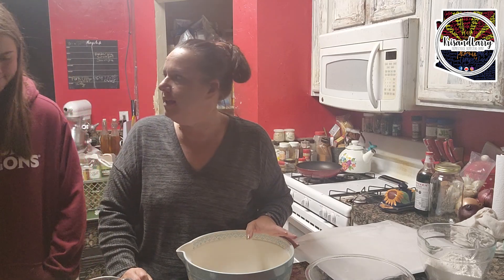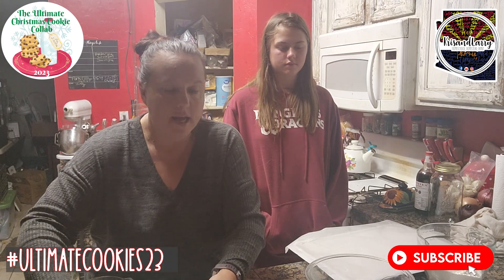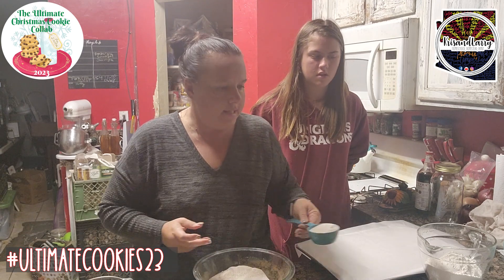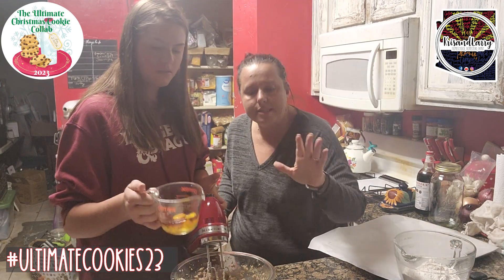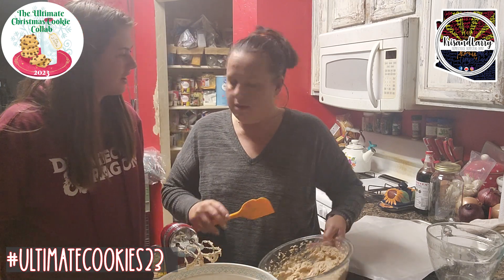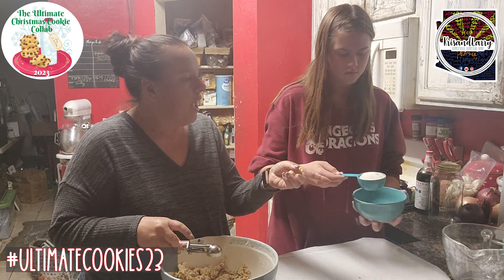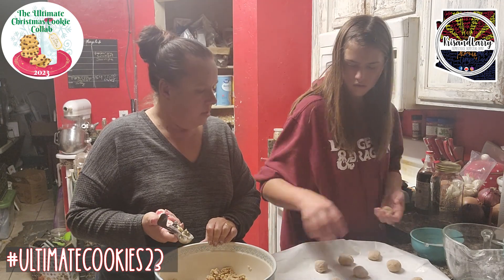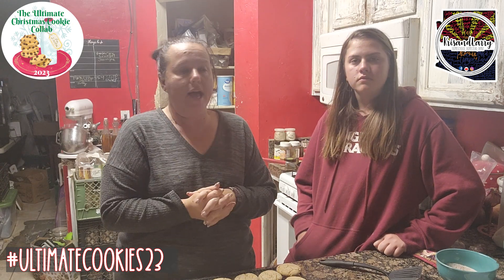Easy Homemade Chai Snickerdoodles - Perfect for Christmas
Welcome to the Spiced Bliss Christmas Special! In this episode, we bring to you the ultimate holiday treat: Chai Snickerdoodles. Known as a Christmas favorite, these delightful cookies are the perfect combination of spicy chai flavors and the timeless appeal of snickerdoodles. Join us as we take you on a tantalizing journey of baking these mouthwatering Chai Snickerdoodles. From preparing the dough infused with aromatic chai spices to rolling them in a cinnamon-sugar coating, we will guide you step by step to ensure your cookies turn out absolutely perfect. The warm aroma that will fill your kitchen while these cookies bake is nothing short of magical. The festive spirit truly comes alive with every bite of these Chai Snickerdoodles. And with our easy-to-follow recipe, you'll be whipping up batches of these delectable treats in no time, ready to impress your family and friends this holiday season. Remember, the holidays are all about delicious food, and these Chai Snickerdoodles are destined to become the highlight of your festive spread. So grab your apron, get your baking essentials ready, and tune in to our Christmas special to master this unforgettable recipe. We'll make sure to keep bringing you the best culinary creations, so you can continue to impress your loved ones in the kitchen. So why wait? Let's get baking and make this Christmas even more special with our UltimateCookie2023, the Chai Snickerdoodles!

Cookie Scoop
Nordicware cookie sheets

List of Channels participating:

15th @DaniDaysAhead  , @ccfarm
16th  @OurOkieHomestead   @BootsandBountyHomestead
17th Pathways Homestead
         Bucket List Homestead
18th Black's Tropical Homestead
19th in the Kitchen w/Karen
             Pathways Homestead
20th Kettle Kitchen
         Mudd & Mascara Homestead
21st Gail's Southern Living
22nd Not For Nothing Homestead
          Willow Way Ranch
24th Nightfall Homestead
         Nessa's Nook
25th Where to Begin Homestead
             Old Ways Gardening & Prepping
26th Nova Scotia Living
27th The Inquisitive Farmwife
         Vinyard Chicks
28th Bear Bones Living
         C & C Farm
29th The Unconventional Homestead
         Challenging Kitchen
30th The Hillbilly Chicken Ranch
         This Homemade Life
DECEMBER
1st Rowes Rising
       MiAnUAcres
2nd Rooted in TX
               KrisandLarry Homestead
        3rd Jamie's Country Living
4th Canadian Family Life
       9 Acre Family Farms
5th Butler Family Farm
       The Budget Preppers
6th One Day At A Time Farmstead
       Mtn Grandma
7th Our Treasured Home
       milknhoneyheritagefarmz
8th Sassy Southern NC Girl
       Pathways Homestead
9th Handicapped Traveler
10th RichKat Ranch
11th Good Times Homestead w/Jen and   Steve
         The Oklahoma Grammy Sandra                     Medrano
12th IBA Homestead
         Brelsford Family Homestead
13th Blackberryrock Homestead
         Welcome to my Cape Cod Life
14th Life with Jamie & the boys  @ashalacarte
15th Old Ways Gardening & Prepping  @OldWaysGardeningandPrepping
             Bucket List Homestead  @BucketListHomestead